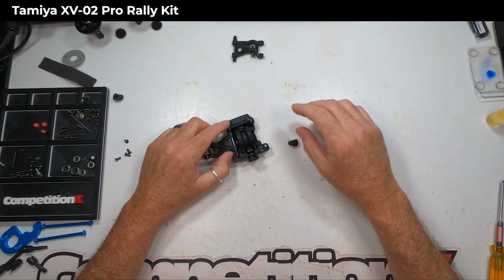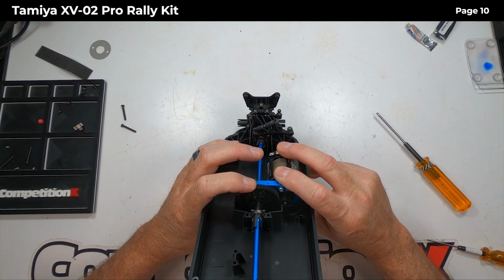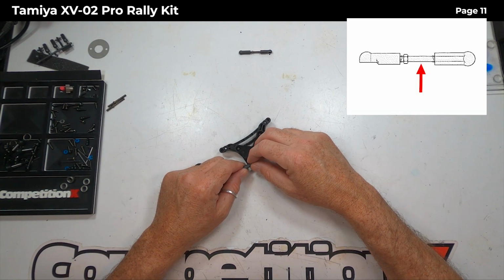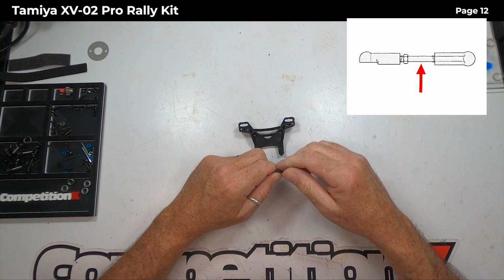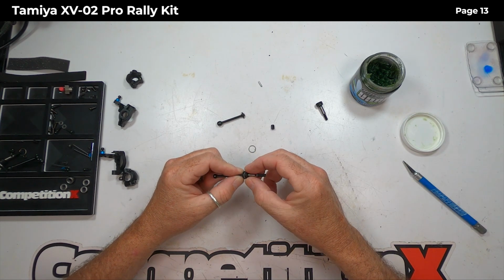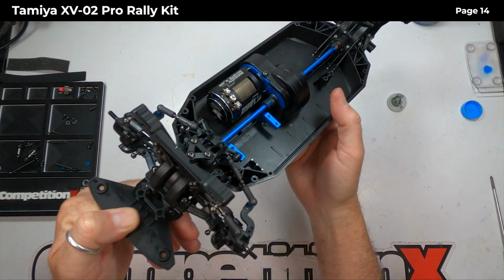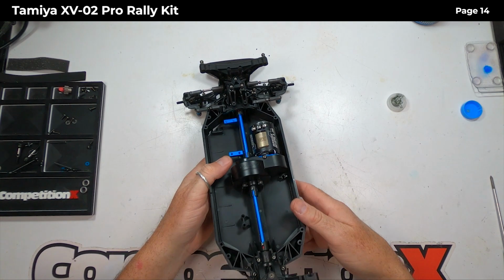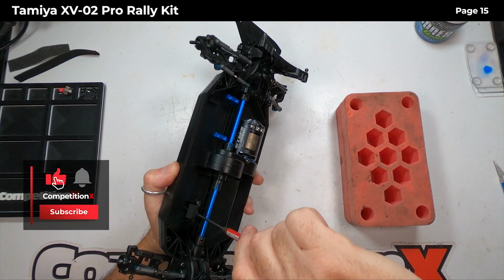Tamiya XV-02 Pro Online Video Build - Part 3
Thanks everyone for tuning in to Part 3 of the Tamiya XV-02 Pro online video build.

In this video we continue the suspension assembly with the caster blocks, rear hubs, shock towers and CVDs. We also drop in the motor and show you the best way to set the gear mesh.

Our new CompetitionX Ball Cup Building Tool appears again in this video - check out the link below for more info on it!

Makita DF012DSE Lithium-Ion Cordless Driver